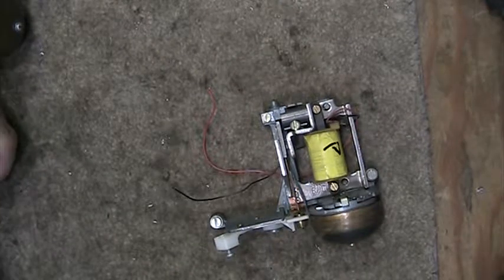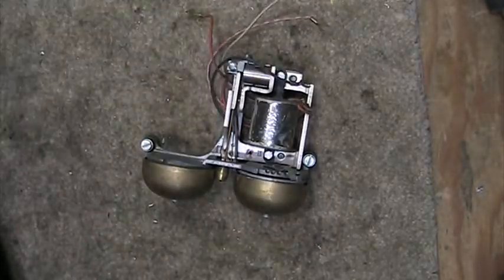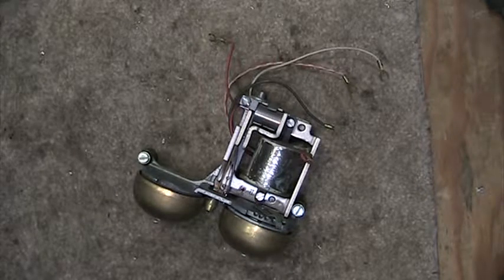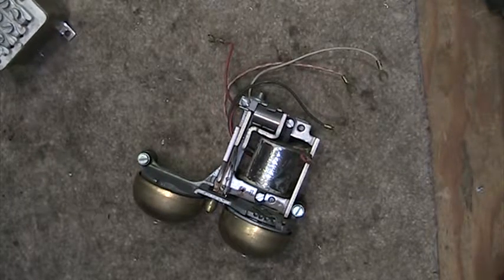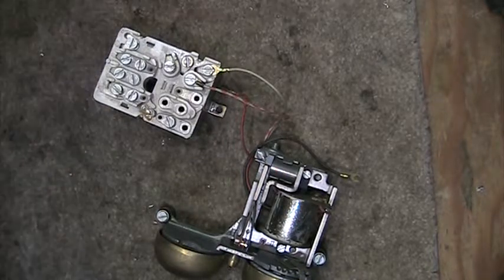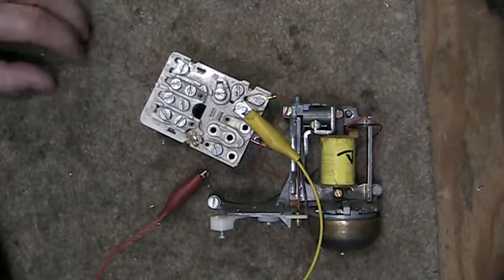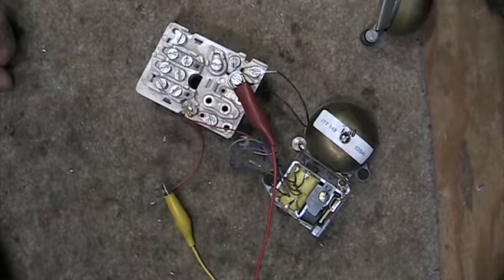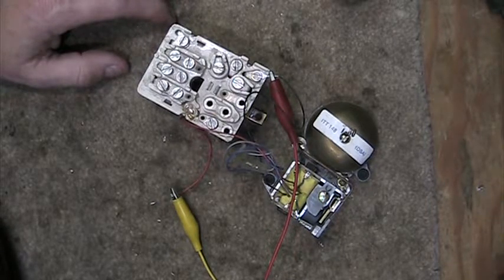Telephone ringers C4 type. the difference between 2 wire and 4 wire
also ITT/ Stromberg Trimline Bell.
I explain the difference and how to wire them.
Please leave feed back if this was useful.